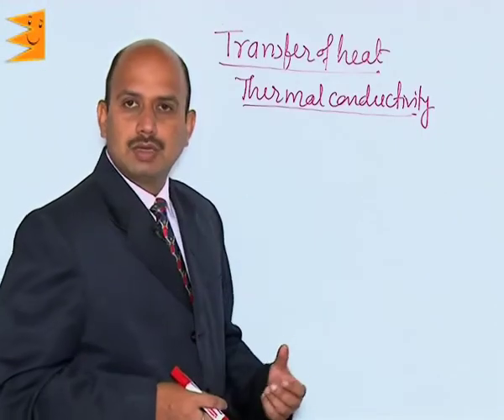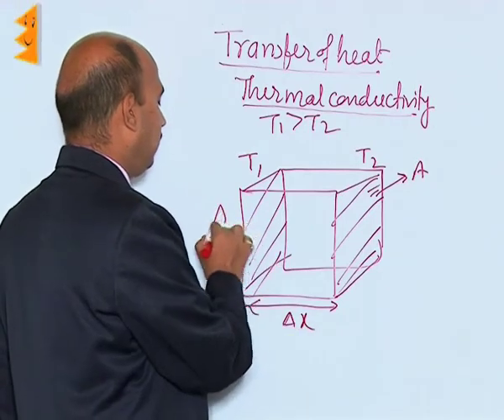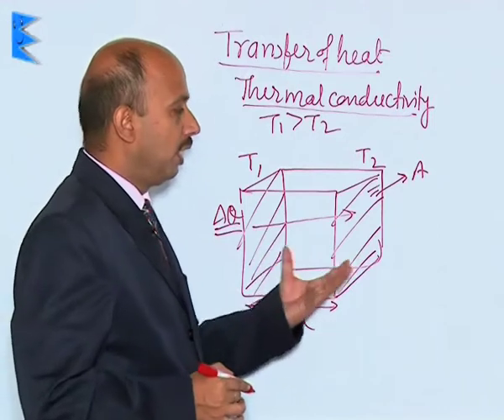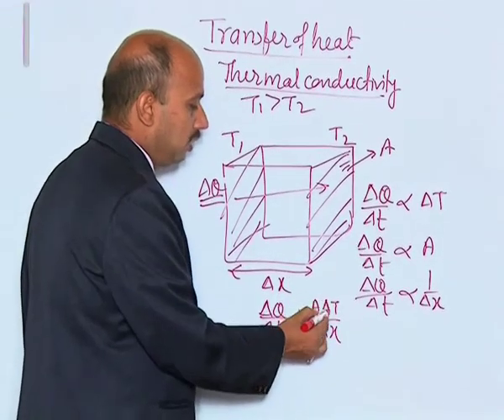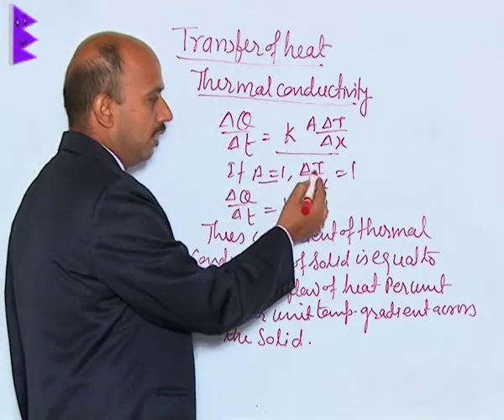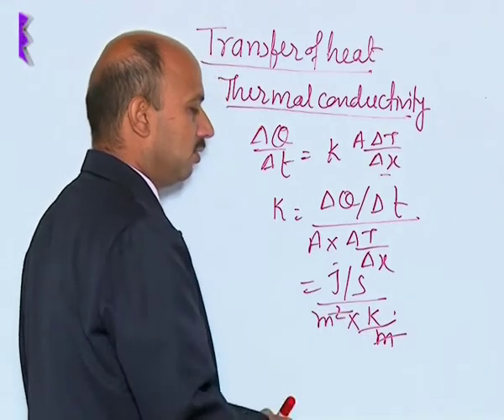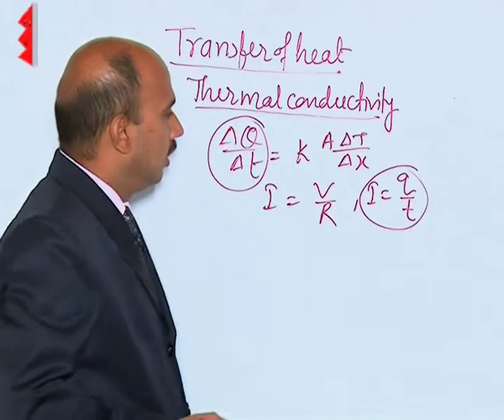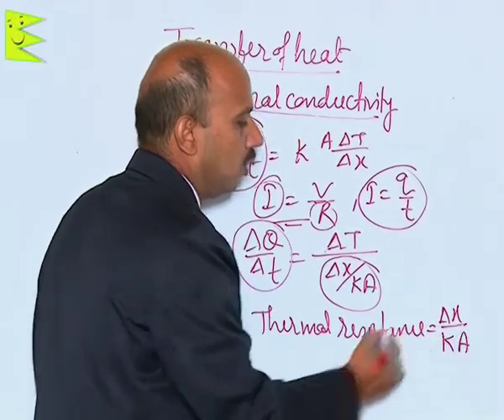CBSE Class 11 Physics Thermal Properties of Matter Thermal Conductivity |Extraminds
Topic: Thermal Conductivity
Extraminds